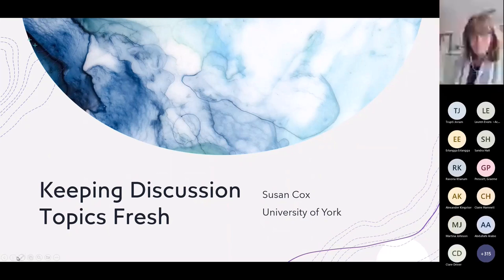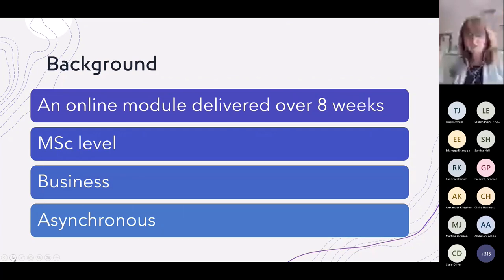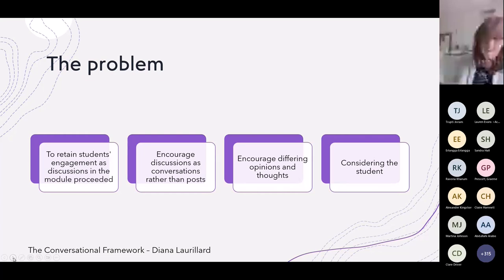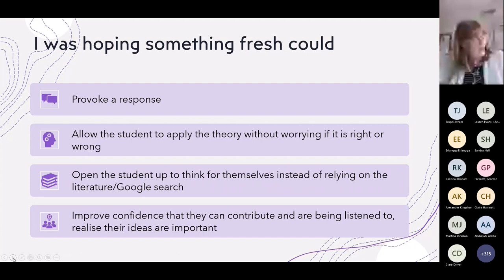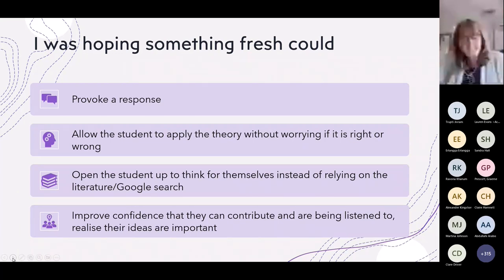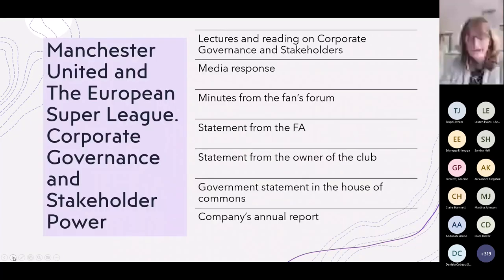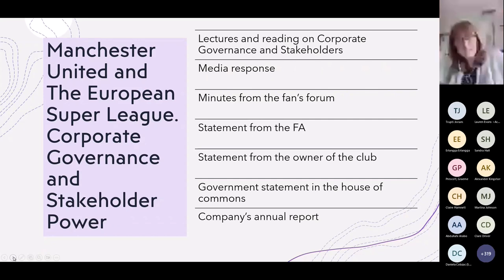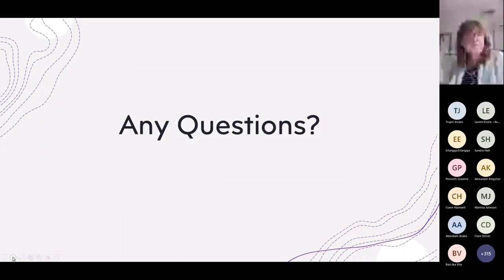Keeping discussion topics fresh: Susan Cox